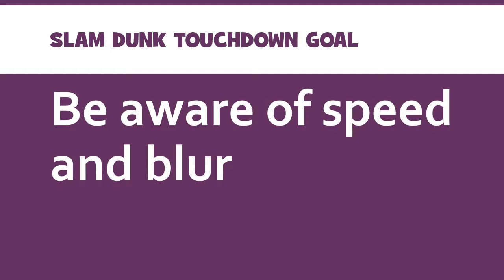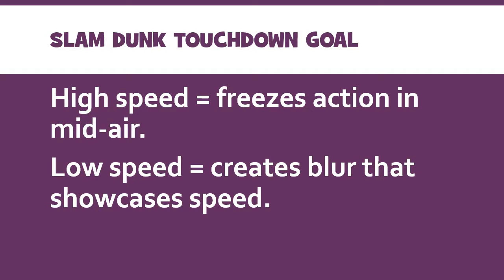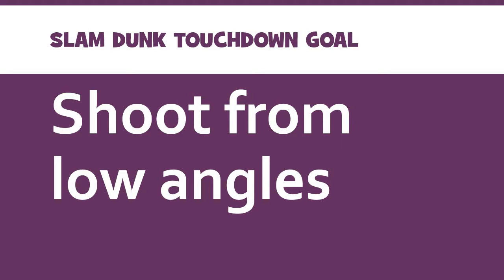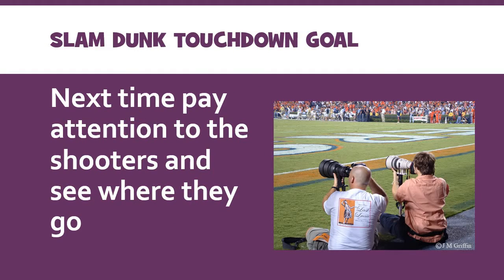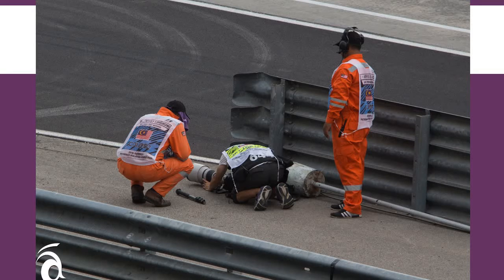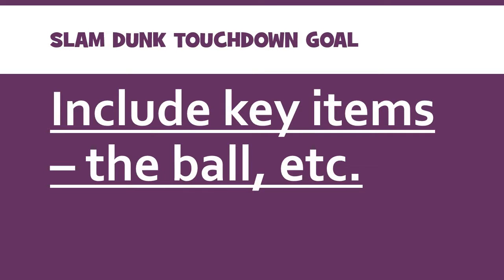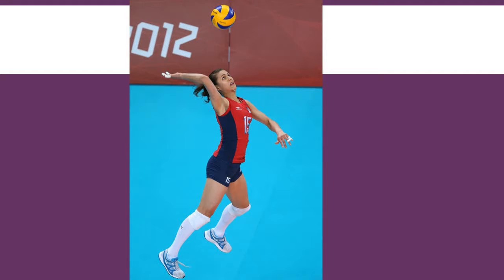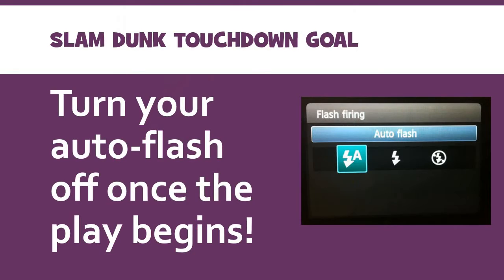Slam dunk, touchdown, etc. 3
Some of the more technical aspects of sports photography.